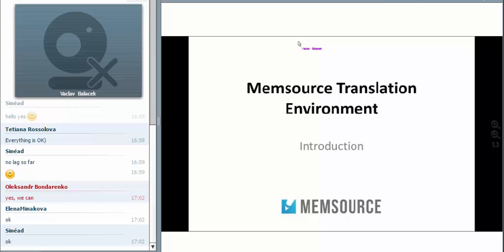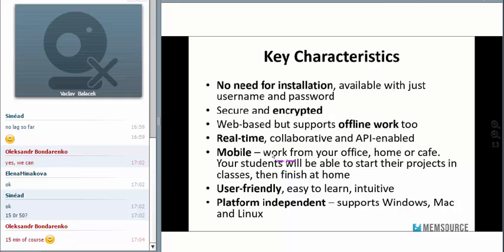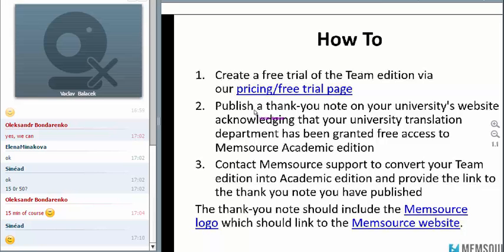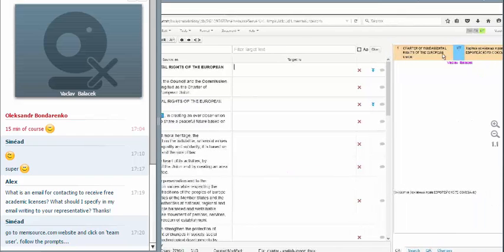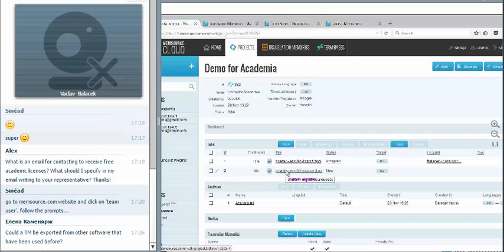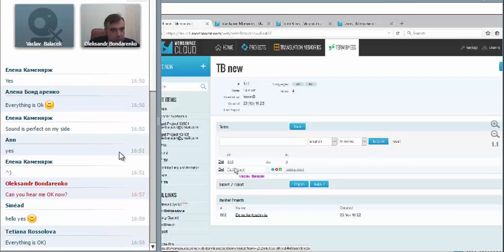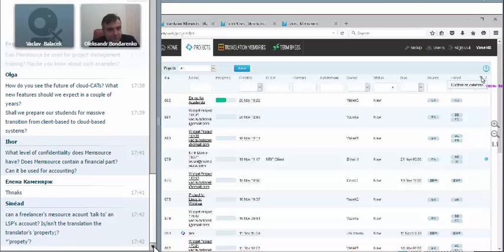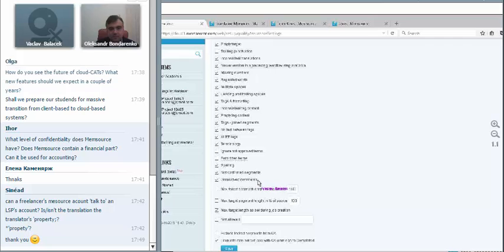CAT for Grad with Memsource and Vaclav Balacek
This is another CAT for Grad webinar – this time with Memsource and Vaclav Balacek. The aim of CAT for Grad project is to bridge the gap in technological competences between translation industry and universities. Vaclav is the head of the technical support at Memsource and talks about Memsource academic initiatives and about the tool itself. The main audience are students, teachers of translation and translators who want to know  more about CATs.